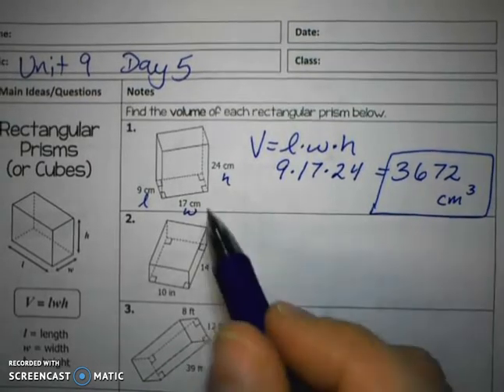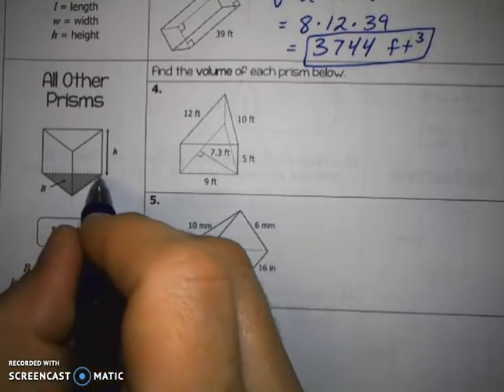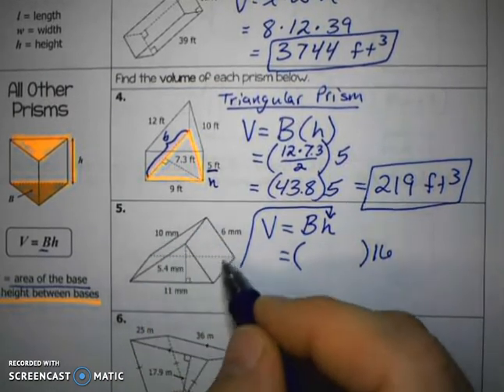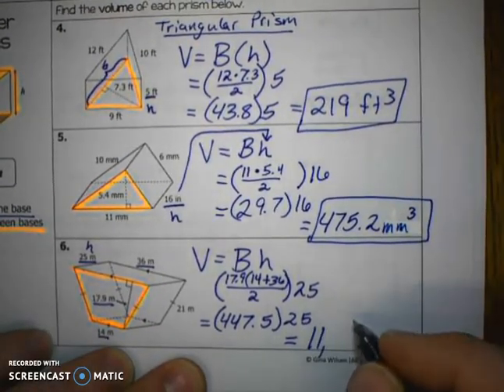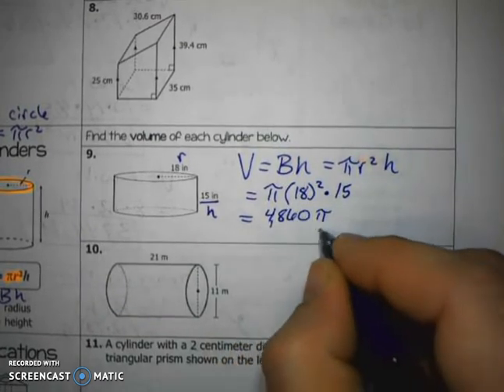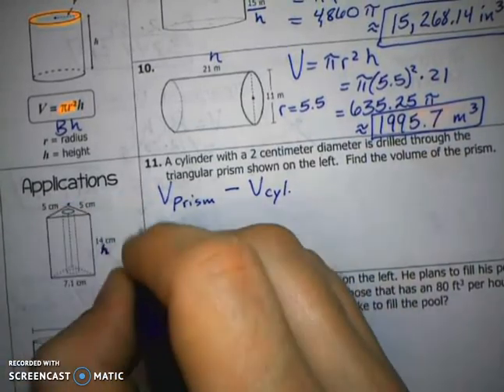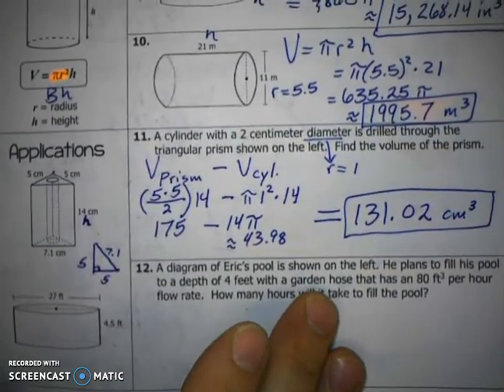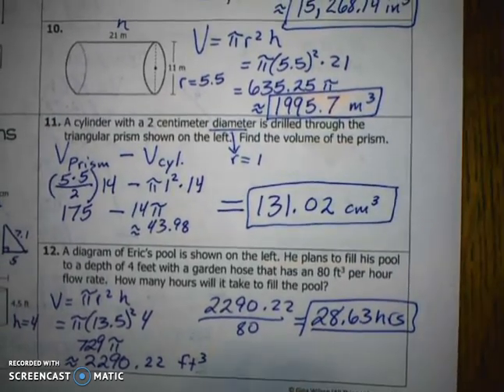Unit 7 Day 4 Video Notes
Objective: I can calculate the volume of Prisms and Cylinders